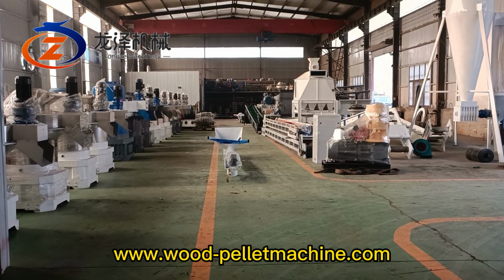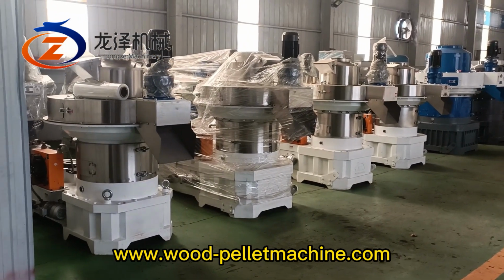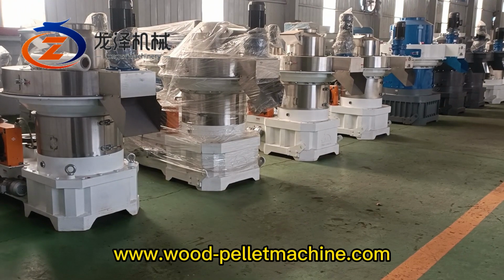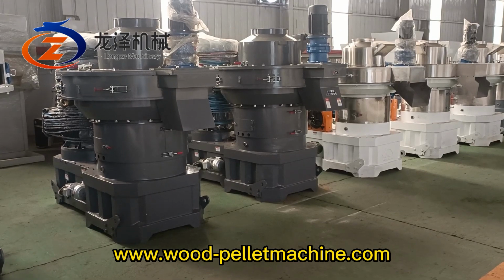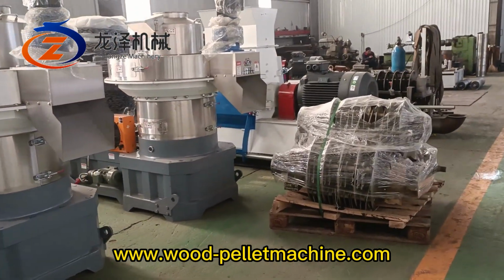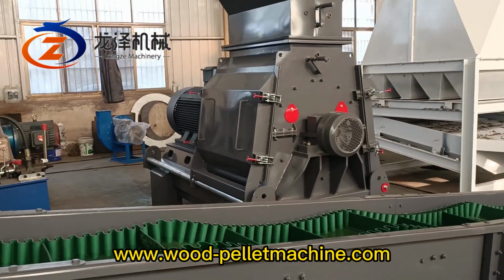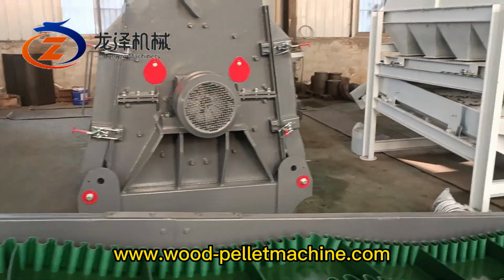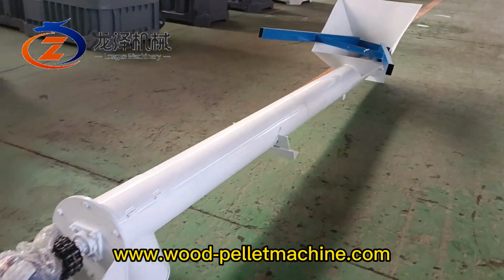LONG wood pellet machine with different capacity#woodpelletmachine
SHANDONG LONGZE MECHANICAL EQUIPMENT CO.,LTD
Mia (General Manager)
Factory Add: Xiuhui industry zone,Zhangqiu,Jinan,Shandong,China
24 hours WhatApp,Wechat quick online service!!!